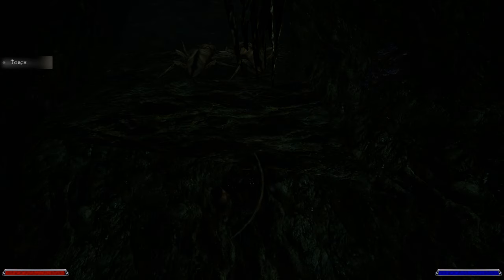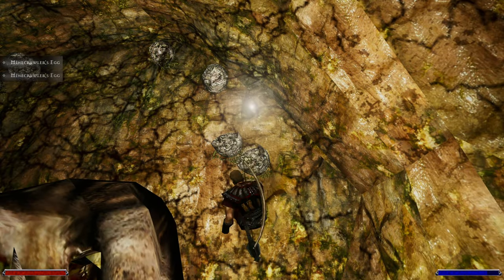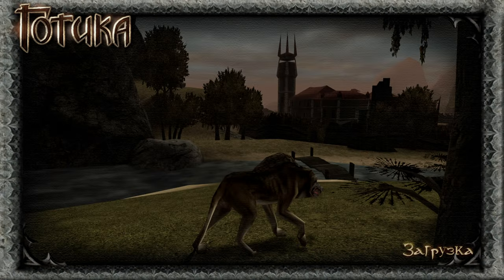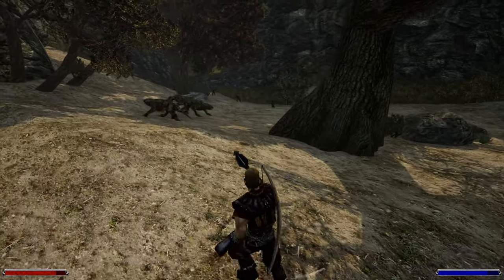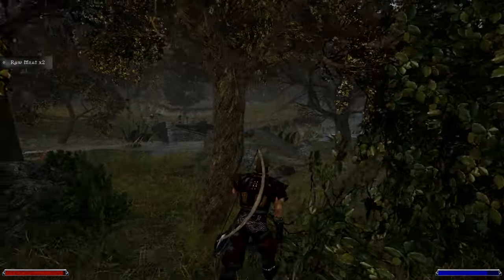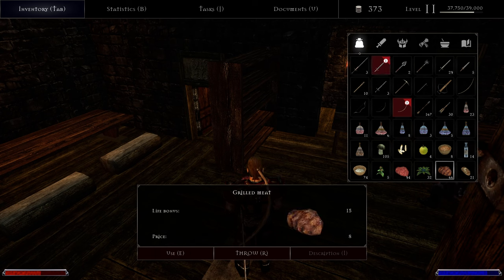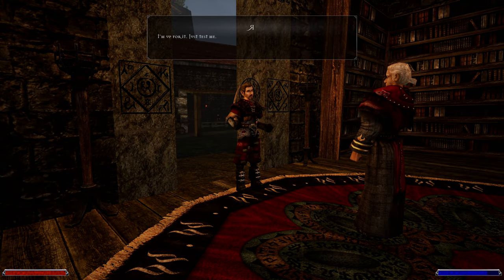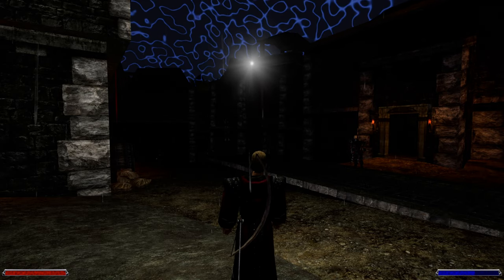14 | How To Become A Fire Magician Killing The Minecrawler Queen |GOTHIC 1 UNREAL ENGINE RELEASE 1.0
Episode 14: How To Become A Fire Magician Killing The Minecrawler Queen | GOTHIC 1 UNREAL ENGINE RELEASE 1.0 (ENGLISH)

In this episode, we take a huge step towards becoming a Fire Magician by proving our strength and dedication—this time by facing the deadly Minecrawler Queen! Venturing deep into the Old Camp Mine, we battle fierce enemies and the terrifying queen of the Minecrawlers. Alongside this thrilling challenge, we explore the path of magic, learning what it takes to earn the esteemed title of Fire Magician in Gothic 1, now powered by Unreal Engine 1.0.

Watch as we defeat the Minecrawler Queen and begin our journey into the mystical world of magic.